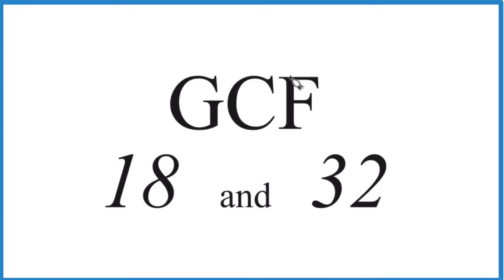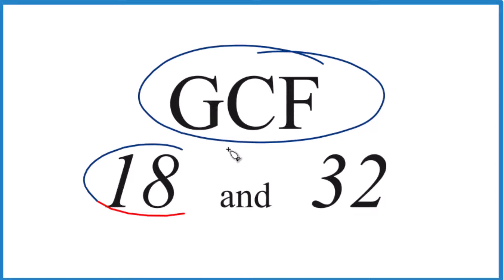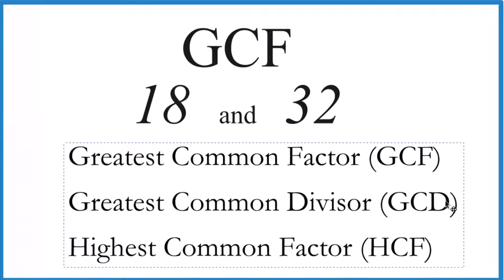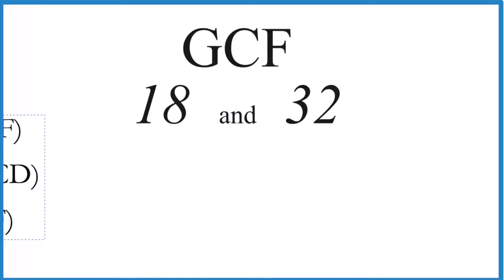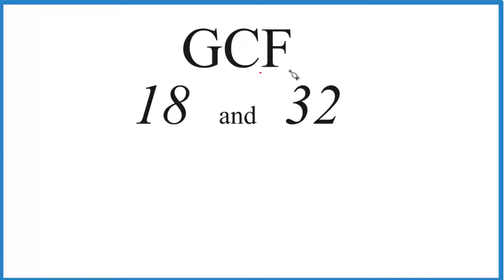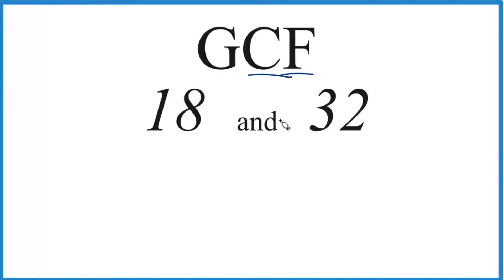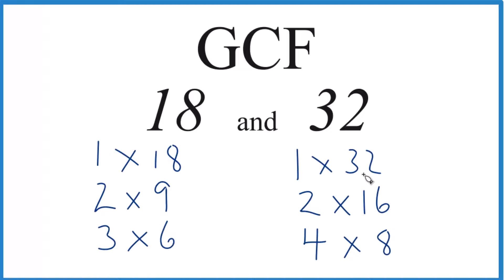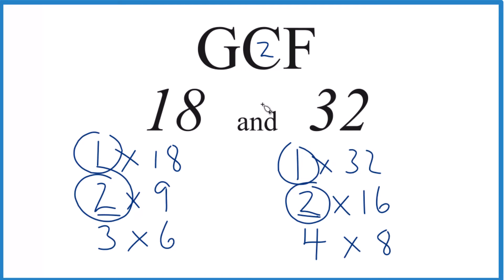How to Find the Greatest Common Factor for 18 and 32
Common Factors: 1, 2